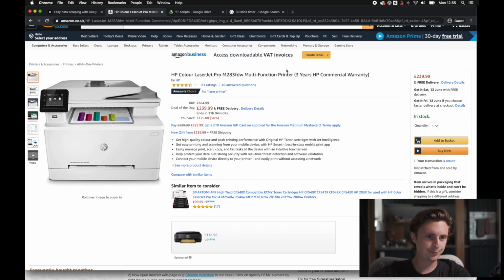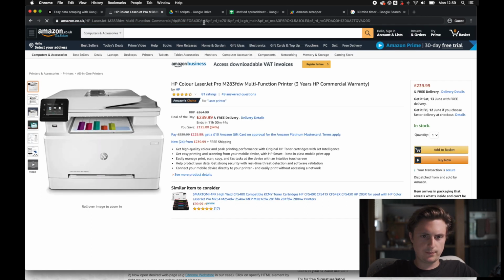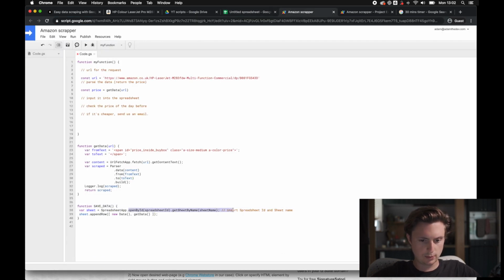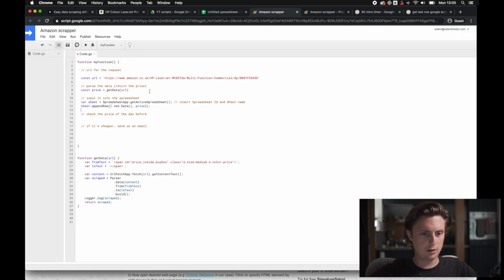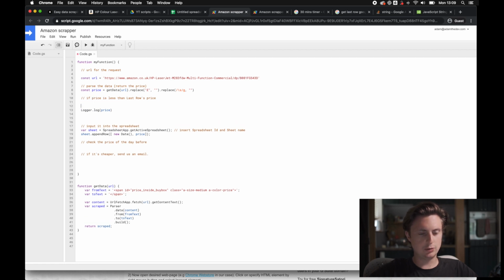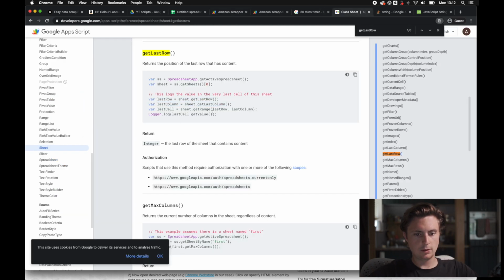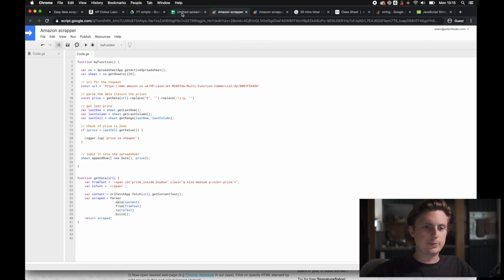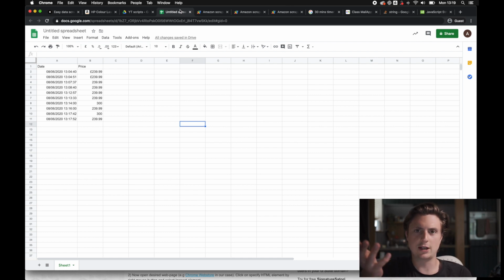Google Scripts: Build an Automated Amazon Price Checker (with email notifications)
GITHUB REPOS:
In this video we build an automated Amazon price checker with just Google Scripts... no Python needed!

We pass through the url of the Amazon product we wish to track, the script will then crawl the page and add the data to a spreadsheet.

After we have redeemed the price, we then compare it to the previous price in the spreadsheet and send an email notification if the price has dropped.

This app can be expanded to crawl any website and track any data needed.

Parser library (instead of manually writing a regular expression)
Or,  insert a new library "Resources - Library" enter code: M1lugvAXKKtUxn_vdAG9JZleS6DrsjUUV